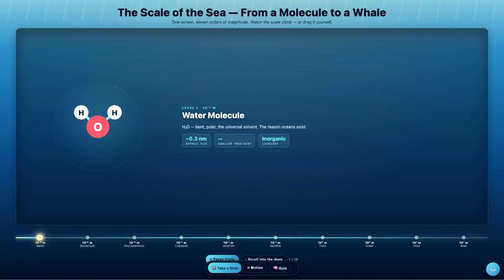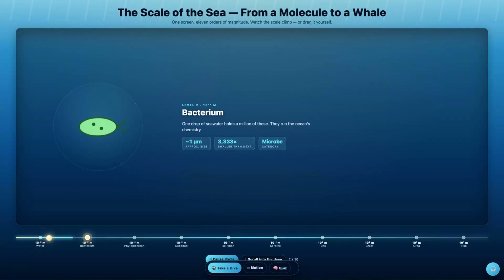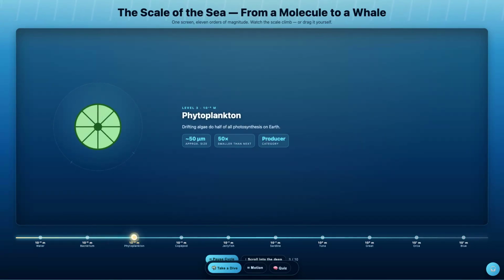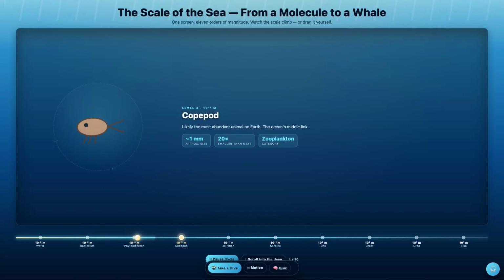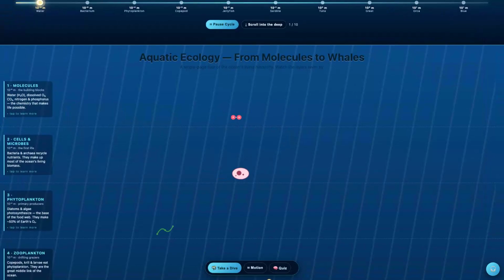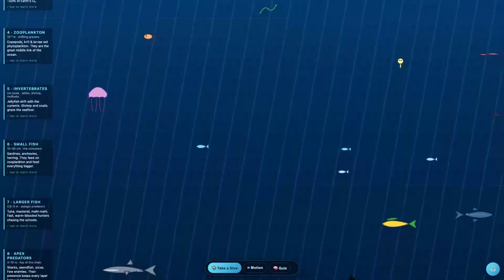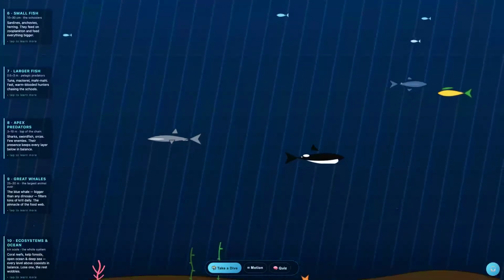Dan Close · Aquatic Ecology & Restoration — HSU Master's Thesis (Cal Poly Humboldt)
An HSU Master's Thesis Project at Cal Poly Humboldt Marine Sciences, by Dan Close. Four single-page features on aquatic ecology, restoration ecology, and scientific diving — built end-to-end with Claude Code (Anthropic's AI coding CLI) and narrated by a free Microsoft neural voice.

🌊 AQUATIC ECOLOGY · From Molecules to Whales
Eleven orders of magnitude on one screen, walking the ocean's living hierarchy from a single H₂O molecule (~0.3 nm) to a 30-meter blue whale. The depth tour covers ten zones of the food web:
• Phytoplankton produce roughly half of Earth's oxygen.
• Copepods are likely the most abundant animal on the planet.
• Apex predators stabilize entire systems via trophic cascade — the classic "sea otter / urchin / kelp" story.
• Jellyfish blooms tend to follow forage-fish overharvest — a biological warning sign.
Click any depth zone for a deeper modal · click any organism for its name · take a guided dive in one tap.

🌊 MARINE RESTORATION · A thesis-quality slide tour
• Coral reef restoration via asexual fragmentation of branching Acropora — and microfragmentation that gives slow-growing massive corals a 5-25× growth boost.
• Mangrove restoration using Lewis (2005) Ecological Mangrove Restoration — hydrology first, planting only where natural recruitment fails.
• Oyster reef restoration in Chesapeake Bay, where populations sit at under 1 percent of pre-colonial biomass.
• Seagrass blue-carbon meadows — the Virginia Coast Reserve has restored 9,000+ acres via seed broadcasting.
• Kelp forest recovery, salt-marsh living shorelines, Marine Protected Areas (the 30×30 target by 2030).

🏞 FRESHWATER RESTORATION
• Beavers (Castor canadensis) as ecosystem engineers and the rise of Beaver Dam Analogs (BDAs).
• Stream channel restoration: re-meandering, re-wooding, Stage 0 valley resets.
• Dam removal — over 2,000 US dams removed since 1912, accelerating to 80–100/year.
• Floodplain reconnection (the single most effective intervention for big-river ecosystems).
• Eutrophication recovery, urban green infrastructure, constructed treatment wetlands.

🤿 SCIENTIFIC DIVING · A 13-chapter deep dive
The credentialed divers (AAUS, NOAA, Smithsonian) who actually rebuild reefs underwater. Transects, point-intercept sampling, photo-quadrats, microfragmentation, lionfish culling, structure-from-motion 3D reef modeling. Every restoration project starts with someone laying a tape on the bottom in 20m of cold dark water. Without scientific divers, modern aquatic restoration ecology would not exist.

HOW IT WAS BUILT — with Claude Code

Built entirely in Claude Code (Anthropic's AI pair-programming CLI · Opus 4.7).
• ~6,000 lines of HTML / CSS / JavaScript across 5 self-contained pages.
• No build step. No npm. No tracking. Every page is one HTML file you can AirDrop.
• Every animation is hand-coded inline SVG — molecules, microbes, copepods, divers, tools.
• Narration uses edge-tts calling Microsoft's free Edge neural-voice backend (Ava). A tiny local Flask service caches MP3s on demand so each feature page reads itself aloud in a real human voice.
• This very YouTube video was assembled by Claude Code — Playwright headless Chromium recording at 1920×1080, ffmpeg concat / fade / audio mixing, all scripted.

🔗 By Dan Close · HSU Master's Thesis · Cal Poly Humboldt Marine Sciences